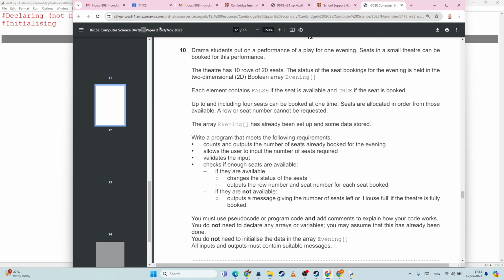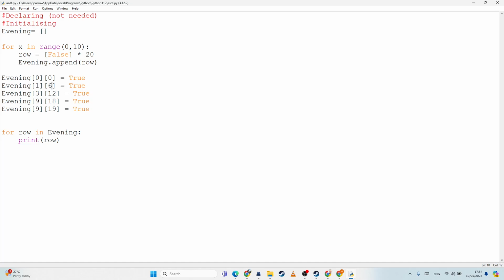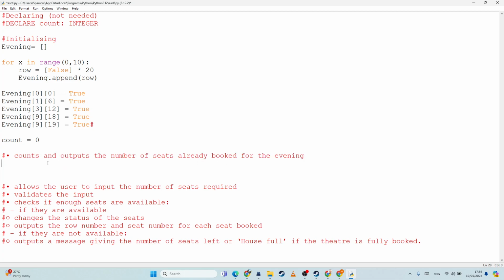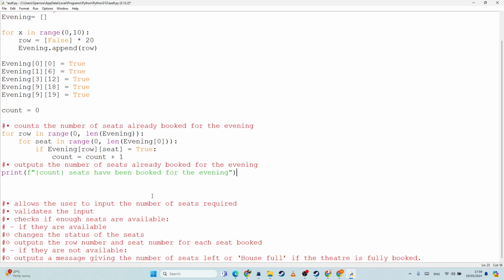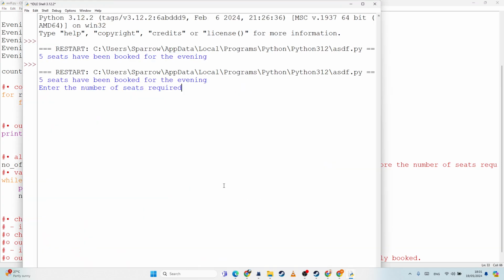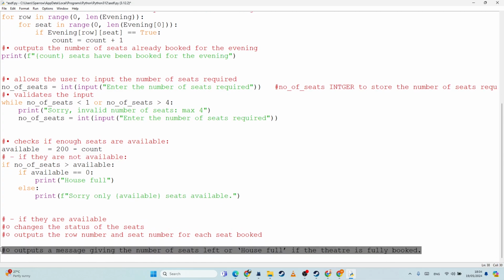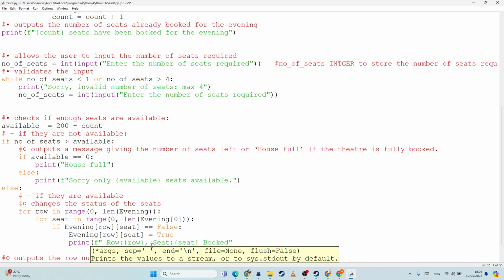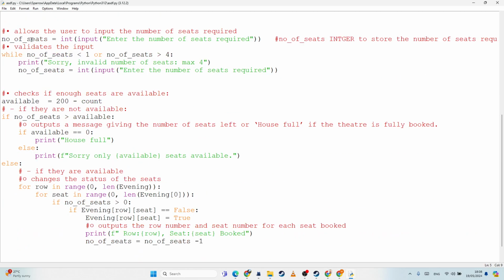Cambridge IGCSE Computer Science 0478/21 Paper 2 Oct/Nov 2023: Question 10